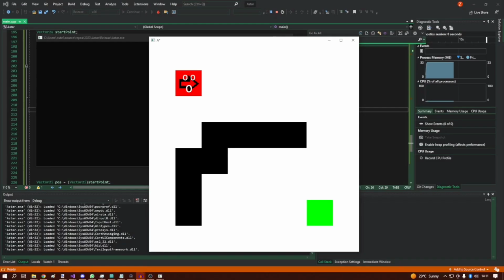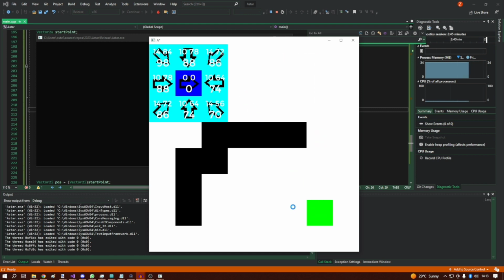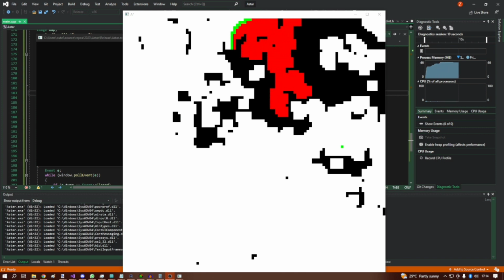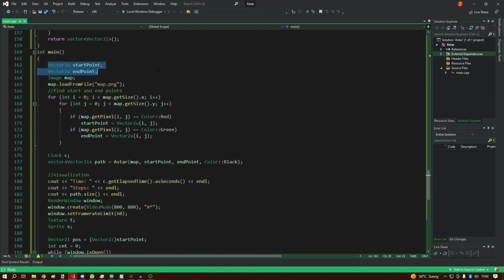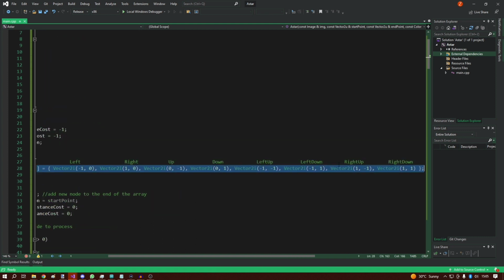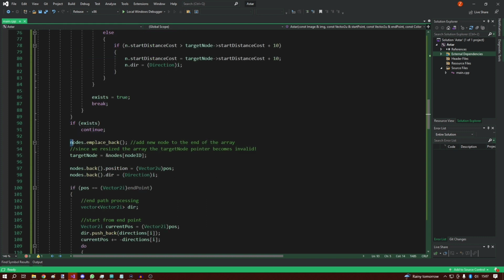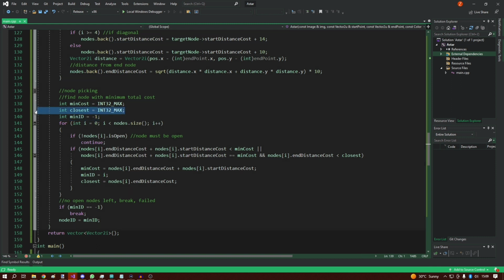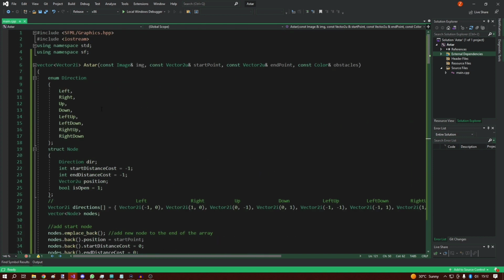Coding++ | Episode 2: A* pathfinding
The second tutorial episode! Since you guys wanted a "generic tutorial", here is one! This pathfinding algorithm is used in Cookies II for unit and cookie movement.

Chapters:
0:00 - Intro
0:17 - Quick explanation
1:10 - Example
3:29 - Cool visualization
5:28 - Explaining code
12:27 - Cookies!
13:15 - Outro